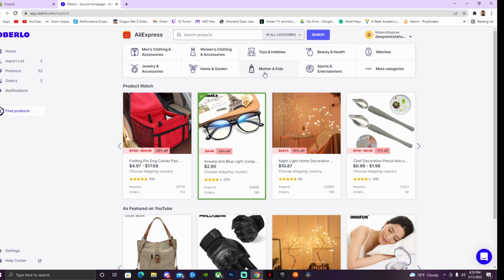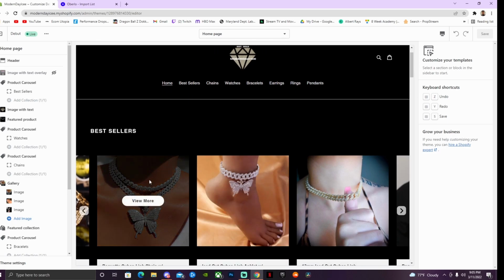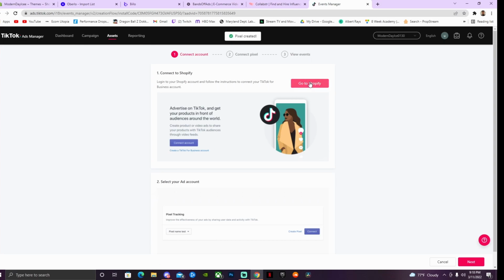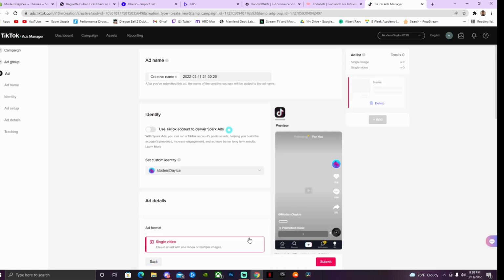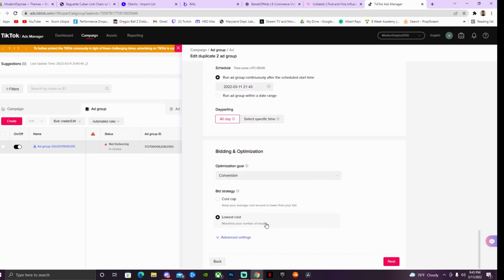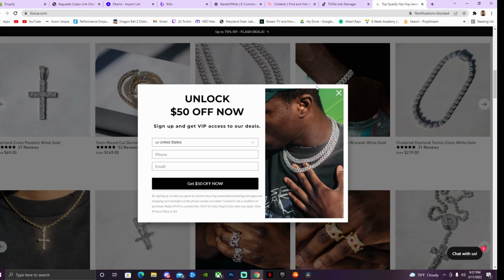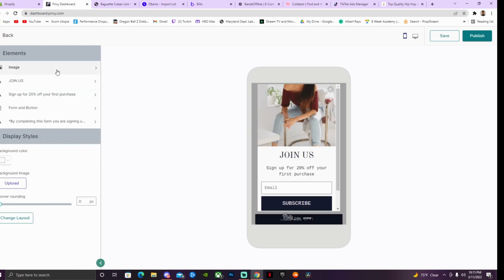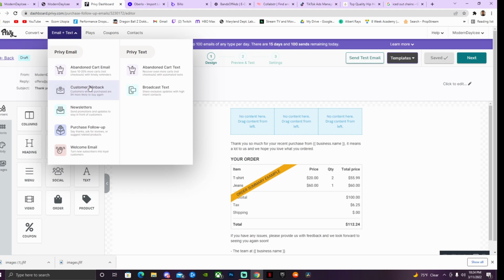Ecom Live + Tiktok Ads & Email Marketing Course JahtheFlipper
Ecom Live + Tiktok Ads & Email Marketing Course with JahtheFlipper